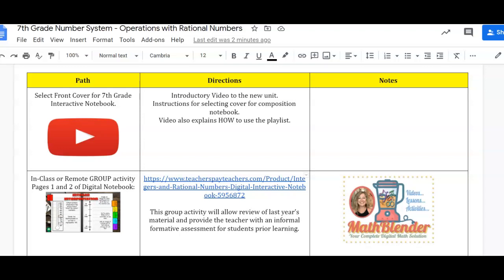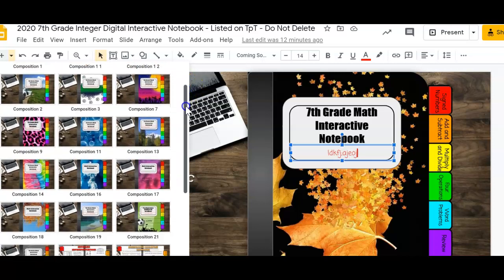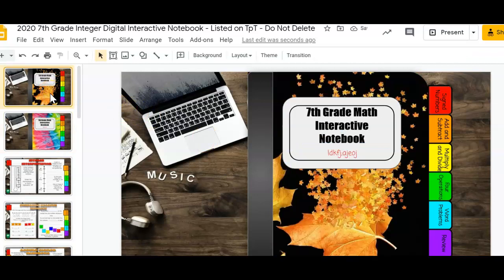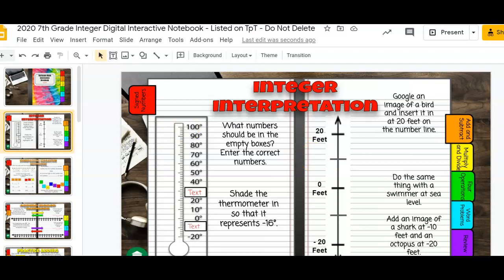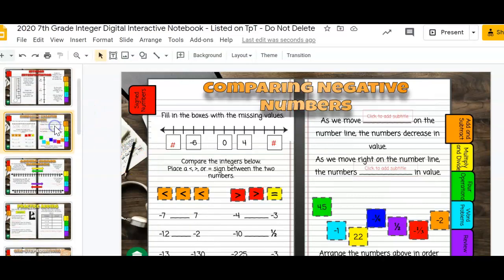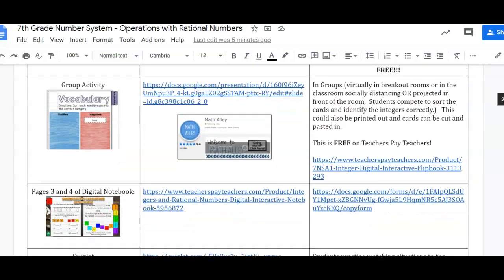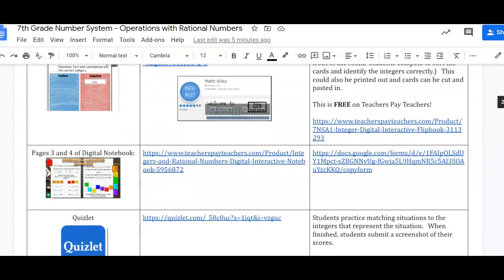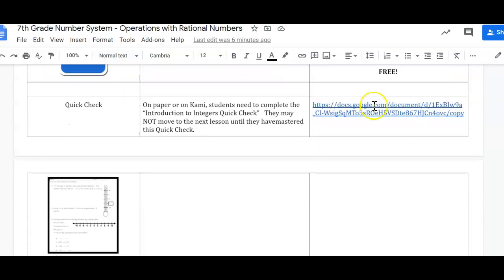Video to explain Playlist